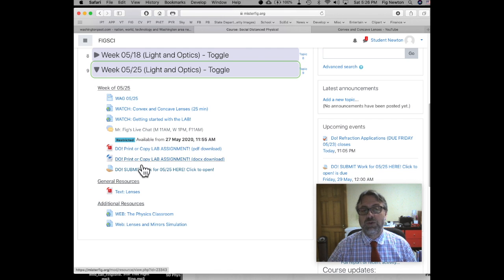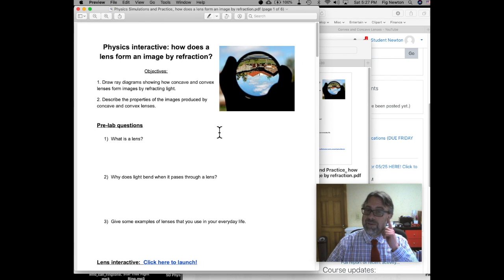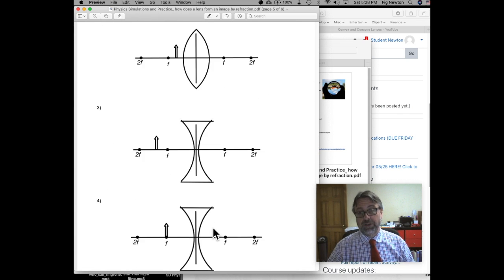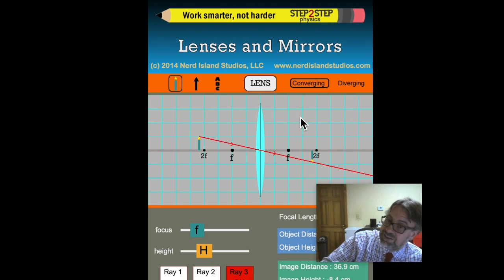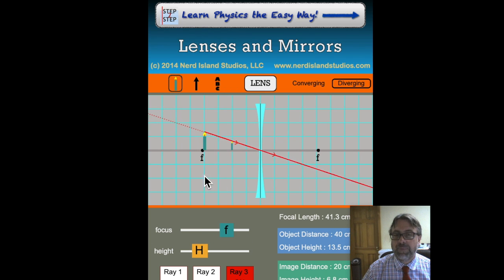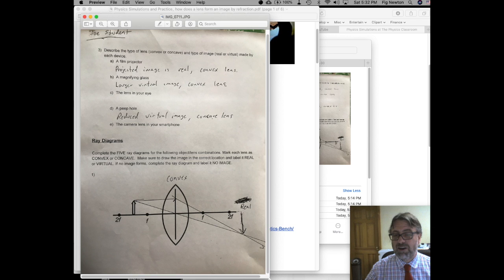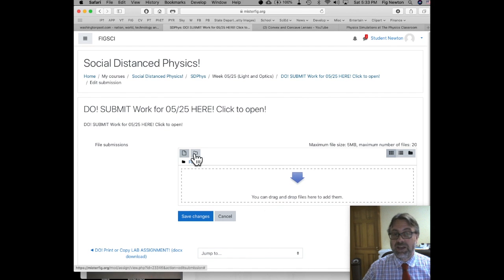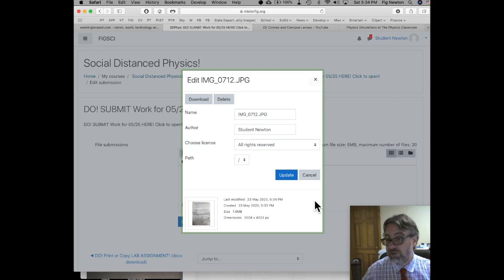Lab - Getting Started (May 25th)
This video is about Lab - Getting Started (May 25th)